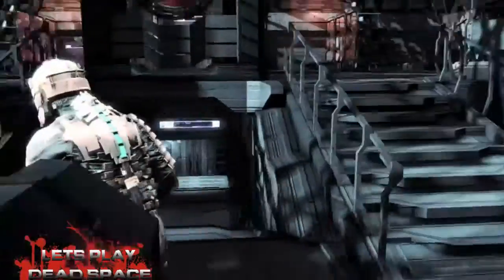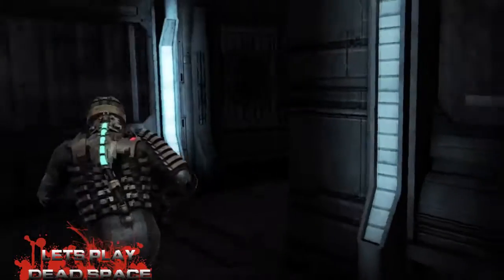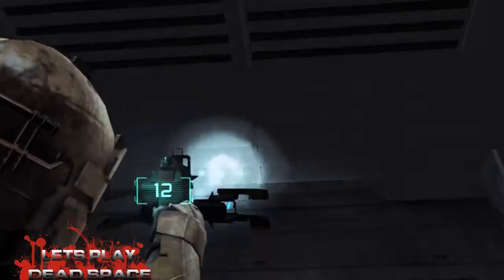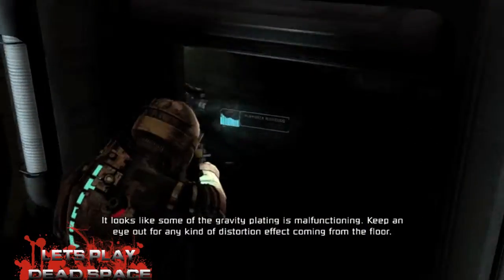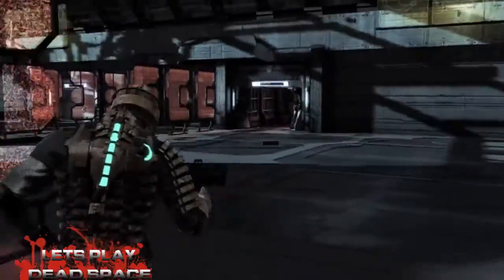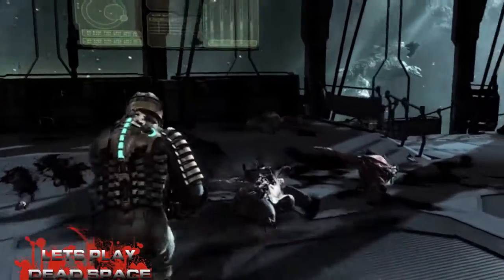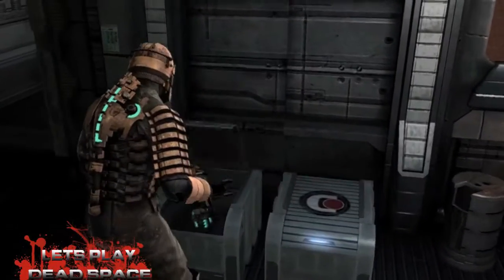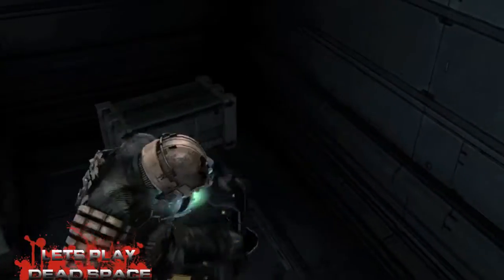Let's Play Dead Space... Again... Part 7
'Sup?